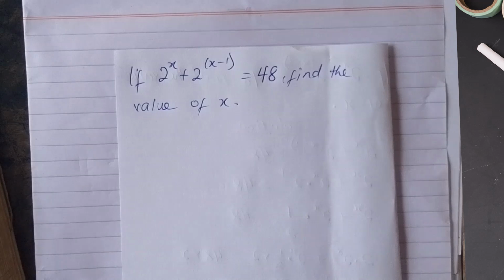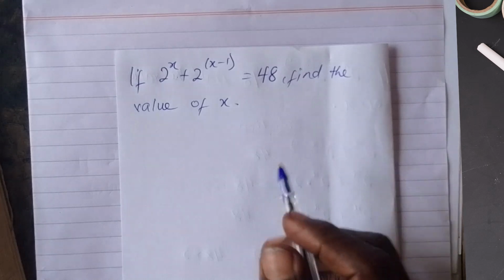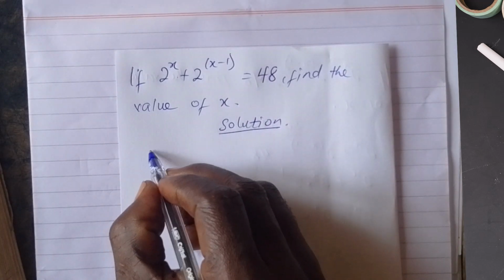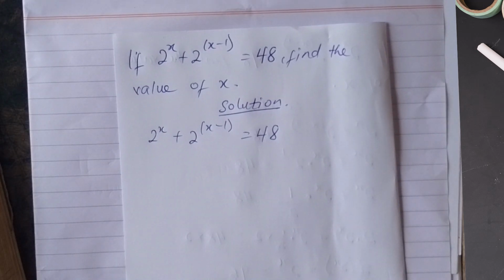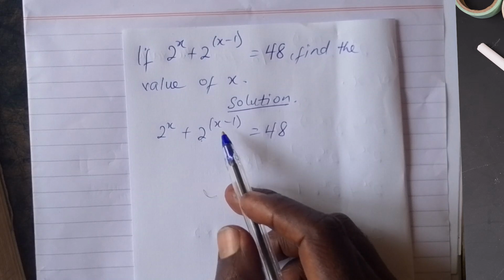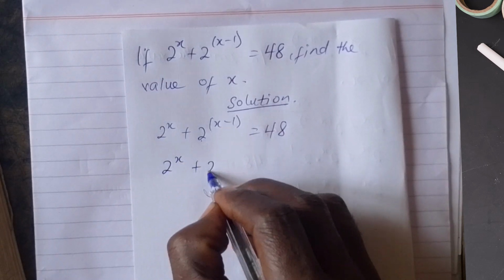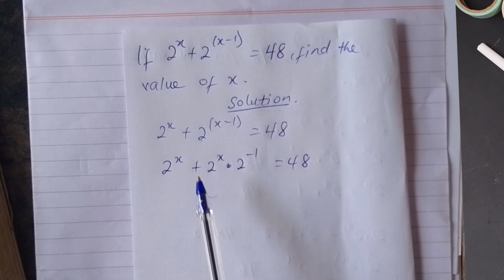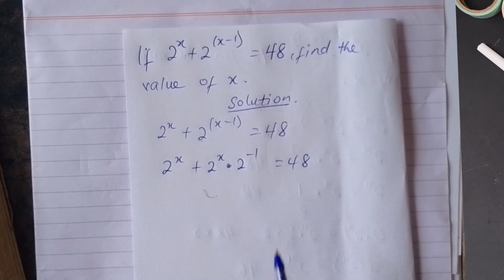WASSCE Core Math 2016 (Nov) | Question 6a Solved Step by Step | WAEC Nov/Dec & School Candidates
In this video, we solve WASSCE Core Mathematics June 2016 Question 6a step by step, breaking down the solution to help you understand the concepts easily. Whether you're preparing for the WASSCE (School Candidates) or the Nov/Dec (Private Candidates) exam, this tutorial will guide you through the correct approach to tackling similar questions.

📌 Topics Covered:
✅ Step-by-step breakdown of the question
✅ Detailed explanation of formulas and techniques
✅ Common mistakes and how to avoid them
✅ Tips for solving WASSCE Core Math questions efficiently